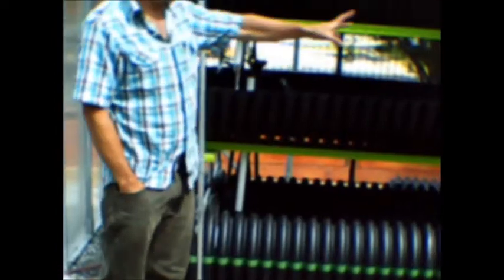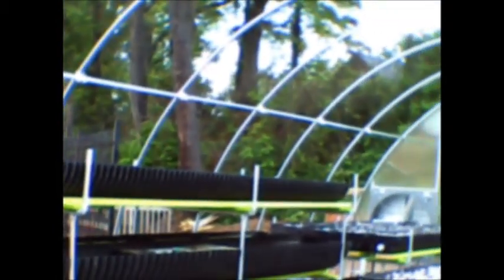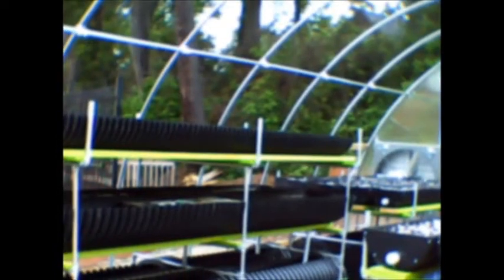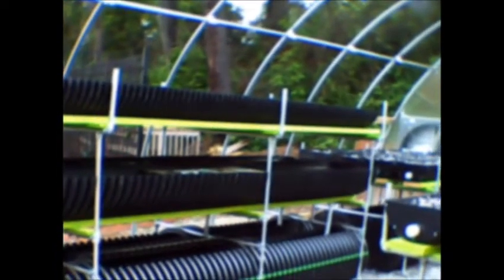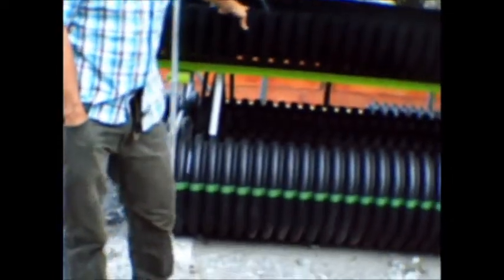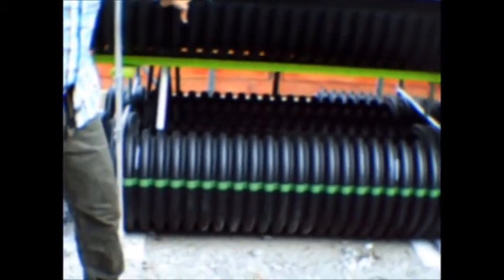Bioponica Garden at City of Refuge in Atlanta, GA Part 1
This is one of the most innovative patented soiless agricultural processes in the world. We are working to bring this to Franklin, North Carolina.